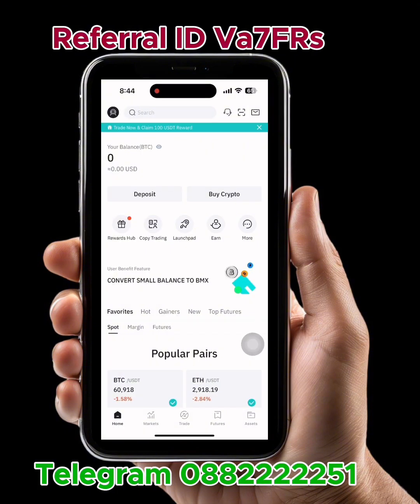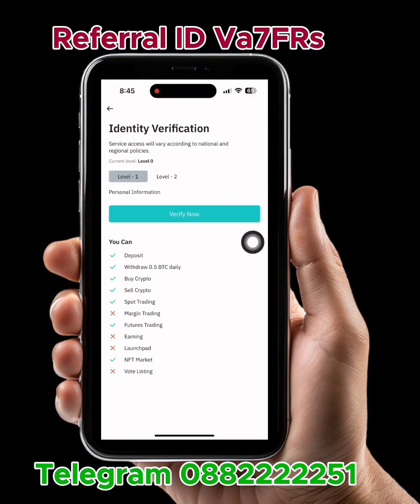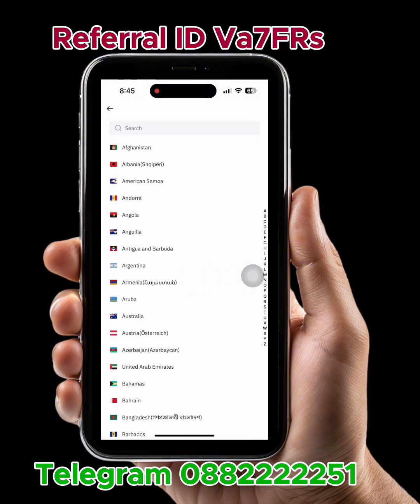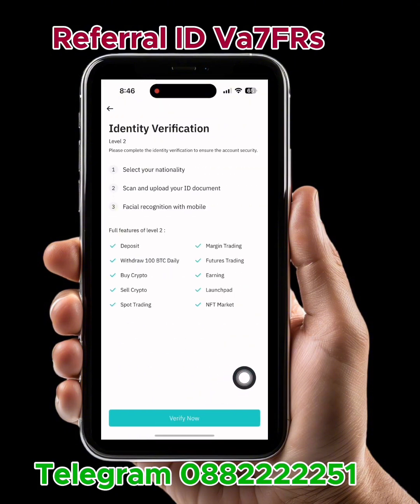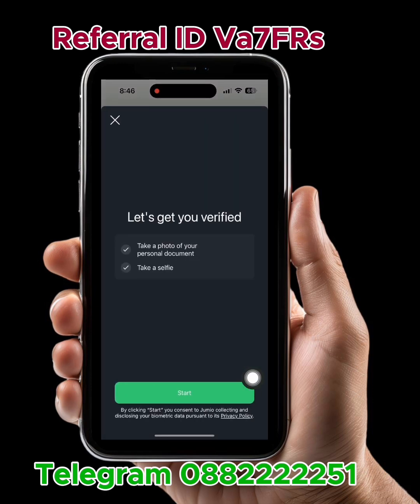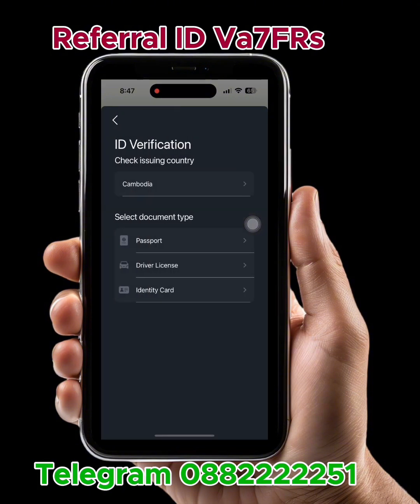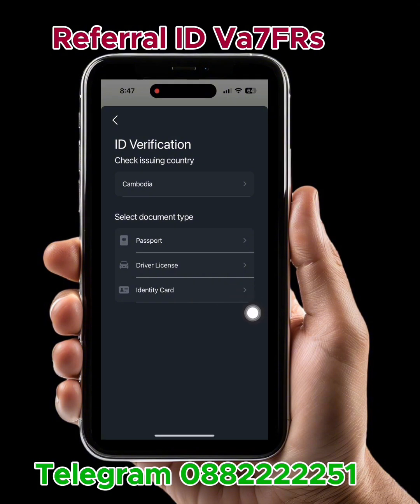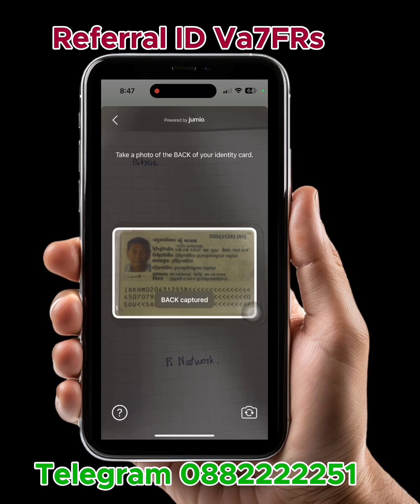how to sign up bitmart account kyc register create user id account bitmart referral open future spo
Telegram: 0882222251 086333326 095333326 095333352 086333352 crypto, binance, coinbase, exchange, Bybit, OKX, Upbit, Kraken, kucoin,  Gate io, HTX, Bitfinex, MEXC, Bitget, coinmarketcap, Trade, Gold, BTC, future, spot, trade coin, bitcoin, របៀបធ្វើKYC, referral ចំណេញពីខ្លួនអ្នកណែនាំខ្លួនអ្នក របៀបទិញលក់USDT, មិនអស់សេវា Mining Free USDT, Earn USDT Tether ស្ពីរ៉ូលីណា, spirulina,ឱសថបុរាណ, អាហារបំប៉ន, factory supplement, tradional medicine, organic, សារ៉ាយសមុទ្រ, plum, សម្រកគីឡូ, ថ្នាំខ្មែរកូនភ្លោះ, ថ្នាំខ្មែរមានកូនពិត, មន្តអាគម, ក្បួនទាយខ្មែរ, ចិនសែ, sousenghuor Build Crypto 1 ទិញលក់USDT មិនអស់សេវា ពេលភ្ជាប់ referal code តាមរយះ អ្នកគ្រូ និងជួយធ្វើKYC គ្រប់App ហើយរុញកូនសិស្សអោយក្លាយជាKOL គ្រប់App 2 Free អាហារបំប៉ន ឱសថបុរាណ ថែទាំសុខភាពដល់កូនសិស្សដែលភ្ជាប់referal code ពីលោកគ្រូ 3 Free Group telegram ទិញលក់Spot ចំណេញរាល់ថ្ងៃ ពេលចុះទិញ ឡើងលក់ ប្រាប់ម៉ោងល្អចូលទិញ ម៉ោងល្អលក់ចេញ 4 ប្រាប់ពីវិធី Mining កាក់Free មុនពេល Listing ហើយបើចង់ទិញ ចំណេញច្រើន គឺទិញពេលកាក់បង្កើតគឺទិញតម្លៃដើមបំផុត ពេលListing ចូលតាមApp គឺជាពេលដែលត្រូវលក់កើបលុយ 5 ប្រាប់ពីវិធី Stake USDT earn បានការប្រាក់ខ្ពស់ហើយសុវត្ថិភាព ចំណូលអកម្មជាប្រចាំថ្ងៃ 6 ប្រាប់ពីវិធី បាញ់USDT មិនអស់Fee upline សេដ្ឋី មានUSDT រាប់ អង្គុយទិញលក់spot មួយកាំបិត រាប់សែនដុល្លារ បើគ្មានUSDT អាចខ្ខីពីuplineយកមកទិញលក់spot ចំណេញ៥០%ម្នាក់ល្អទេ? 7 ជួយបង្រៀនអ្នក ដឹកនាំ ប្រាប់ពីវិធី ក្នុងការក្លាយជាKOL គ្រប់App ដើម្បីសាងក្រុម និងបានFee 50%ទៅ60% ត្រឡប់ពីគ្រប់App មកវិញ 8 បង្រៀននិងជួយកសាងក្រុម ព្រោះលោកគ្រូអ្នកគ្រូមានមនុស្សរាប់លាននាក់ក្នុងដៃ ដែលអាចអោយកូនសិស្ស ចេះស្ទាត់sign up និងធ្វើKYC ចាំត្រងយកមនុស្សទៅ 9 បង្កើតកម្មវិធីជប់លៀង ជាប្រចាំខែ ជួបជុំ សមាជិក កូនសិស្សCryptoទូទាំងពិភពលោក ដោយនាំដំណើរកំសាន្ត មួយខែមួយប្រទេស
1 Binance sousenghuor ចូលទៅ App storeរឺ Play Store វាយពាក្យថា Binance ហើយចុច Dowloadវាមក ហើយបញ្ចូលreferal link ខាងក្រោម Please Go to App Store or Play Store put in button search Binance and download after go to register please put Referal ID below 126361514
2 Gate io sousenghuor ចូលទៅApp storeរឺ Play Store វាយពាក្យថា Gate io ហើយចុច Dowloadវាមកហើយបញ្ចូលreferal link ខាងក្រោម Please Go to App Store or Play Store put in button search Gate io and download after go to register please put referal ID below UwBCU1Bc
3 CoinW sousenghuor ចូល ទៅ App storeរឺ Play Store វាយពាក្យថា CoinW ហើយ Dowloadវាមក បញ្ចូលreferal link ខាងក្រោម លេខកូដអ្នកណែនាំ គឺ referal Please Go to App Store or Play Store put in button search CoinW and download after go to register please put ID referal 2692401 referal
4 Kucoin sousenghuor ចូលទៅ App storeរឺ Play Store វាយពាក្យថា Kucoin ហេីយចុច Dowloadវាមក ហើយបញ្ចូលលេខកូដអ្នកណែនាំ referal link ខាងក្រោម Please Go to App Store or Play Store put in button search Kucoin and download after go to register please put   referal ID below QBAJLZT5
5 OKX sousenghuor ចូល ទៅ App storeរឺ Play Store វាយពាក្យថា OKX ហើយចុច Dowloadវាមក ហើយបញ្ចូលលេខកូដអ្នកណែនាំ referal link ខាងក្រោមPlease Go to App Store or Play Store put in button search OKX and download after go to register please put referal ID 11137271 link sign up OKX and sign up. Get Mystery Boxes up to 50 USDT in crypto.
8 Bybit sousenghuor BYBIT Referral ID : 8G49MV7 Sign up for a Bybit account and claim exclusive rewards from the Bybit referral program! Plus, claim up to 6,045 USDT bonus
11 Kraken sousenghuor ID Referal  AA90 N84G XGKV YEAQ
12 Bitrue  sousenghuor referal link : ZVEGALW
13 Pi Network referal ID sousenghour link: I am sending you 1π! Pi is a new digital currency developed by Stanford PhDs, with over 55 million members worldwide. and use my username (sousenghour) as your invitation code. រោងចក្របោះដុំអាហារប៉ន ឳសថបុរាណ ជីកសិកម្ម គ្រឿងសំអាង លក់ដីផ្ទះឡៃឡុងទិញលក់USDTមិនអស់សេវា fee សម្រាប់អ្នកចុះតាមreferal link របៀបបង្កើតអាខោន បាយណាន់ how to create account binance របៀបទិញលក់កាក់coin ណាល្អ ទិញពេលណាចុះ លក់ពេលណាឡើងកប់ ដឹងមុនម៉ងចុះត្រៀមទិញឡើងកប់លក់ប្រចាំថ្ងៃspot bnb binance kh cambodia crypto usdt bitcoin